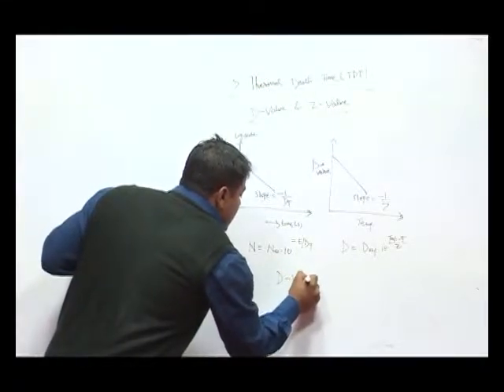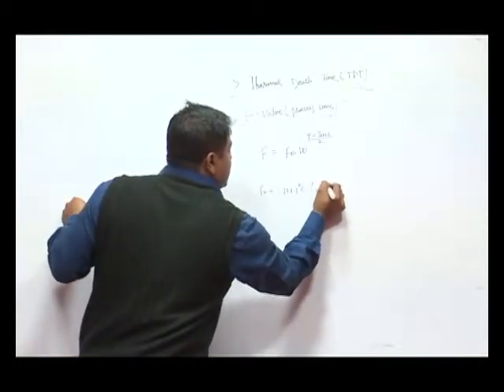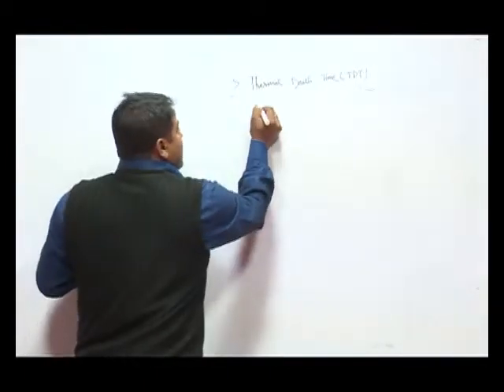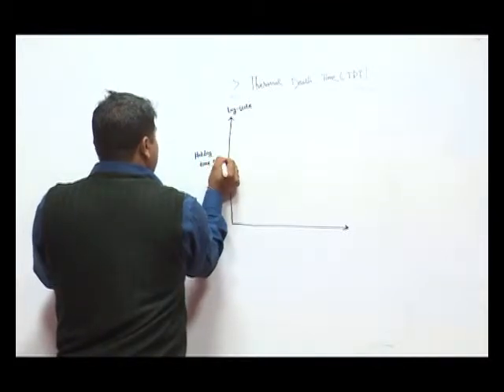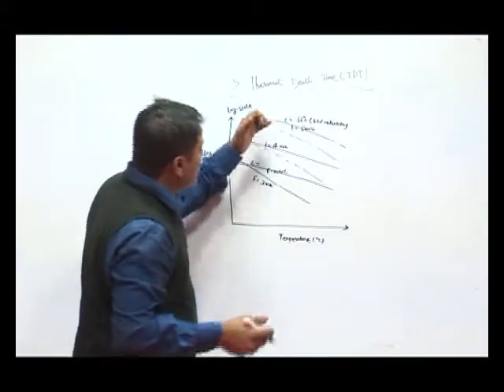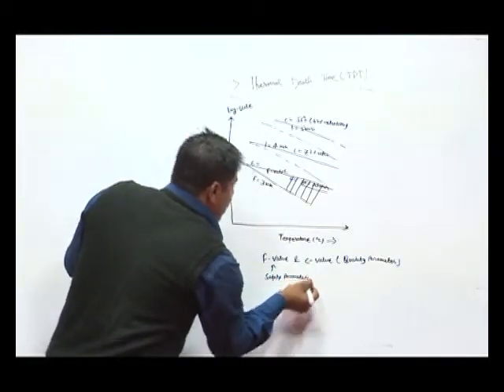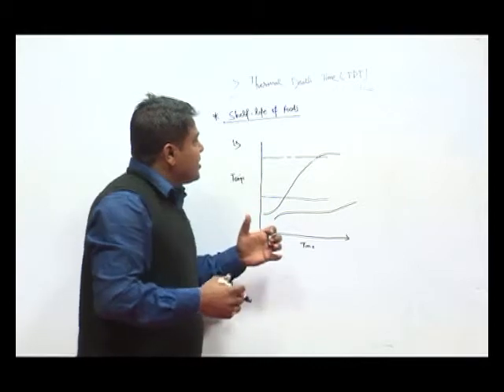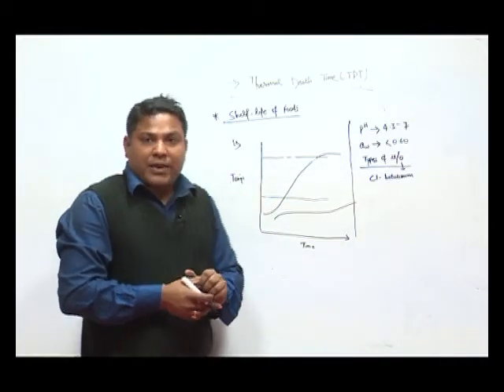59 DR AJIT KUMAR B